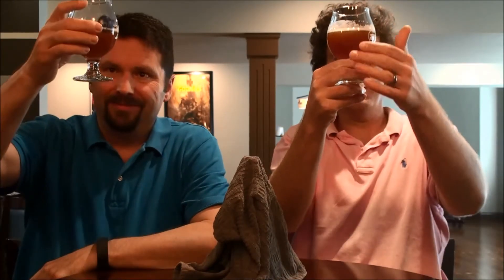1000 IPA -- Mikkeller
Episode 134: 1000 IPA -- Mikkeller

Blind beer tastings are so much fun. This is a very bitter, resinous IPA. The malt balances the heavy hops. We both liked it, but would not pay extra to have it again. It is a fun beer if you love hops. Its rating on Untappd and BA is a little low we think, likely due to the almost overpowering bitterness and resinous flavor. Stay away if you are not a fan of West coast IPAs.

Ratings:
Bryan  4.25/5; Adam  4.25/5

Info:
9.6% ABV, 1000!!! IBU